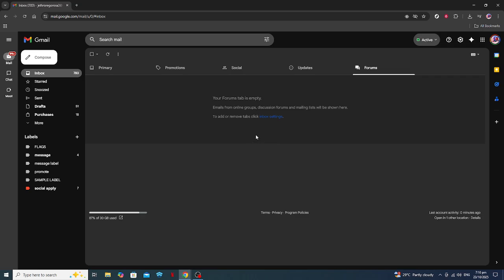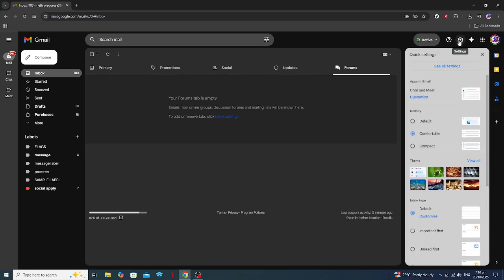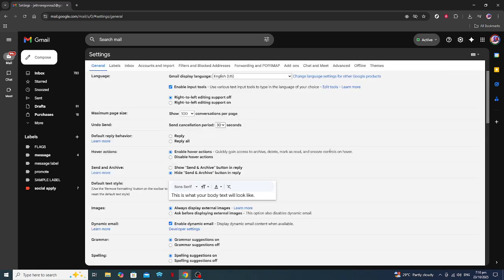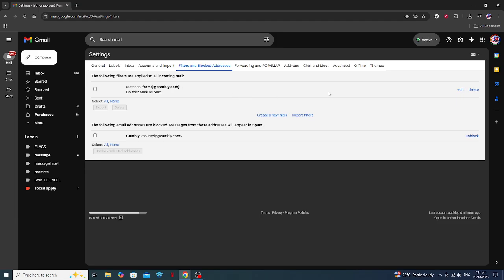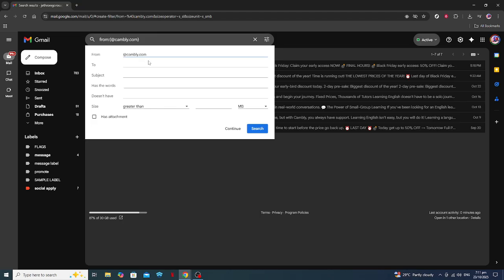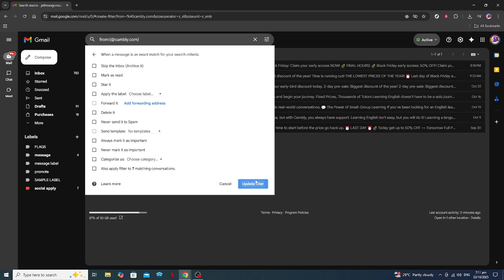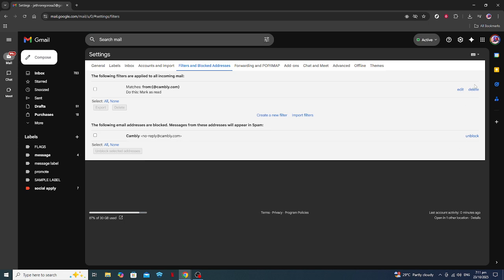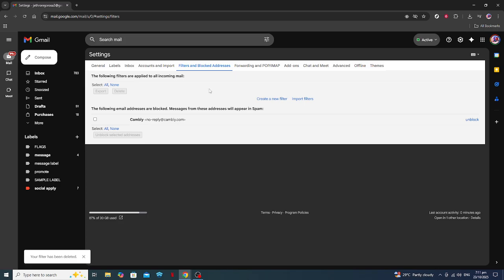How To Edit/Delete Filters in Gmail Account [2025 Guide]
In today's video we cover: gmail filters, edit gmail filters, delete gmail filters, gmail settings, manage gmail filters, gmail tutorial, email organization tips, gmail tips, how to use gmail, filter management, gmail help, email filters, productivity tips, tech tutorial, inbox management, improve gmail, gmail guide, filters in gmail, email tips, tech tips

-Google Drive
-Google Meets
-Google Sheets
-Google Chrome
-Google Forms
-Google Gmail